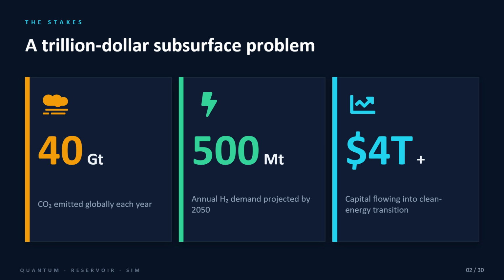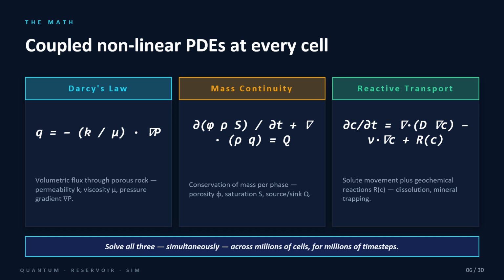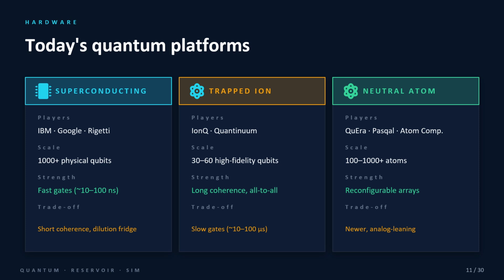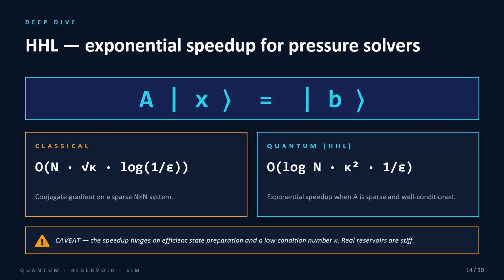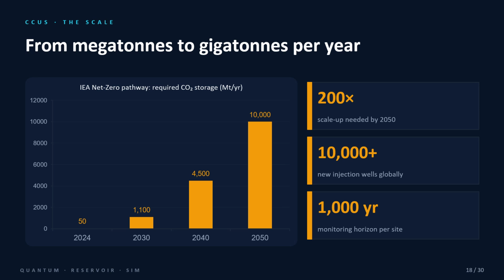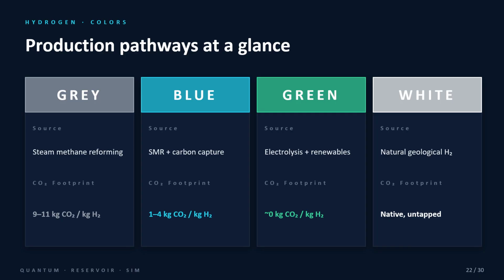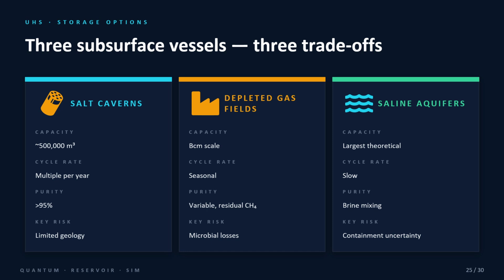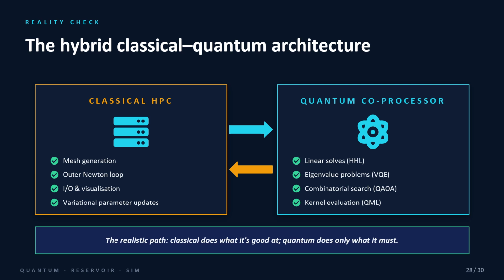Esposide 1--Quantum Computing, AI, and Digital Twins for CCUS, Hydrogen, and Reservoir Simulation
Welcome to Episode 01 of **Deep Tech for Subsurface Energy**.

In this episode, we explore how **quantum computing may transform advanced reservoir simulation** for the future of clean energy, carbon management, and underground energy storage.

Reservoir simulation is a powerful tool for understanding complex subsurface systems. It helps engineers and researchers predict fluid flow, pressure evolution, CO₂ plume migration, geochemical reactions, hydrogen storage behavior, and long-term storage security. However, modern subsurface problems are becoming increasingly complex. Field-scale models may contain millions to billions of grid cells, long-term CO₂ storage forecasts may require thousands of years of simulation, and uncertainty analysis often requires hundreds or thousands of simulation scenarios.

This creates a major computational challenge.

In this video, we introduce the role of **quantum computing** as a potential next-generation tool for accelerating selected parts of reservoir simulation. Instead of replacing classical reservoir simulators immediately, quantum computing may work together with high-performance computing as a specialized co-processor for difficult numerical tasks.

The episode explains the foundations of reservoir simulation, including Darcy’s law, mass conservation, reactive transport, and coupled nonlinear partial differential equations. It also introduces the main computational bottlenecks in classical simulation, such as large sparse linear systems, nonlinear coupling, memory limitations, and uncertainty quantification.

We then introduce key quantum computing concepts, including **qubits, superposition, entanglement, quantum interference, NISQ devices, and fault-tolerant quantum computing**. The video also discusses several quantum algorithms that may be relevant to reservoir engineering, including:

• **HHL** for solving large linear systems
• **VQE** for quantum chemistry and geochemical reactions
• **QAOA** for well placement and operational optimization
• **Quantum Machine Learning** for fast surrogate models and uncertainty analysis

The second half of the episode connects quantum computing to real subsurface energy applications, including **Carbon Capture, Utilization and Storage**, **hydrogen energy systems**, and **Underground Hydrogen Storage**.

For CCUS, we discuss how quantum computing may help accelerate CO₂ plume forecasting, pressure solvers, mineral trapping analysis, and long-term uncertainty quantification. For hydrogen and underground hydrogen storage, we explain why hydrogen behaves differently from CO₂ underground, including its low density, high mobility, fast diffusion, microbial activity, gas mixing, cushion gas requirements, and cyclic injection-withdrawal behavior.

The episode also presents a realistic view of the future: quantum computing is not yet ready to replace full commercial reservoir simulators. The most practical pathway is a **hybrid classical–quantum architecture**, where classical high-performance computing handles large-scale simulation workflows while quantum processors accelerate selected bottlenecks such as linear solves, optimization, quantum chemistry, and machine learning kernels.

This video is designed for students, researchers, engineers, and professionals interested in reservoir simulation, CCUS, underground hydrogen storage, hydrogen energy, geomechanics, digital twins, artificial intelligence, and quantum computing for clean-energy applications.

By the end of this episode, you will understand why reservoir simulation is becoming more computationally demanding, how quantum computing works at a basic level, which quantum algorithms may support subsurface modeling, and why quantum-enhanced simulation could become important for future clean-energy infrastructure.

If you are interested in CCUS, hydrogen storage, reservoir simulation, quantum computing, AI, and digital twins for subsurface energy systems, please like, comment, and subscribe for more episodes in this series.

**Deep Tech for Subsurface Energy**
Where quantum computing, artificial intelligence, and digital twins meet the subsurface energy transition.